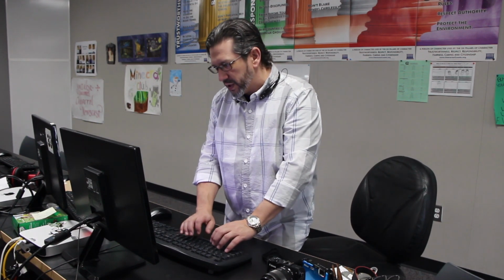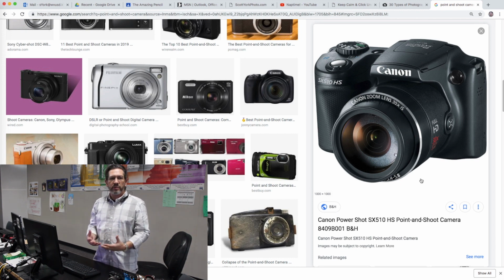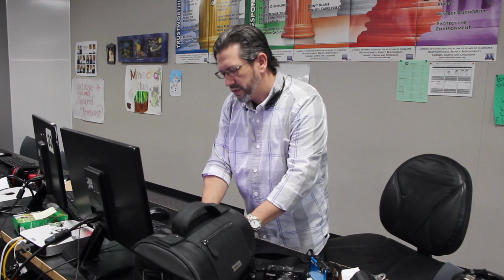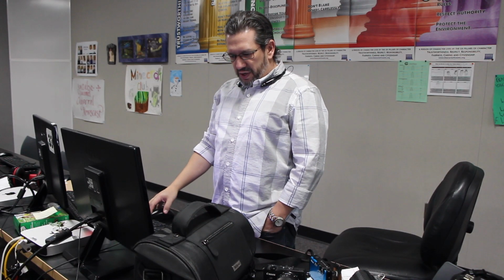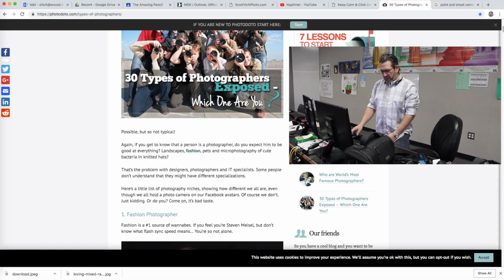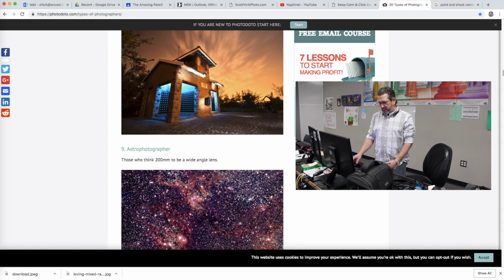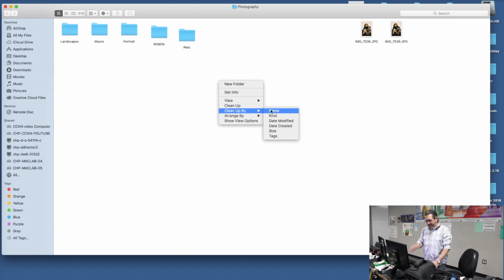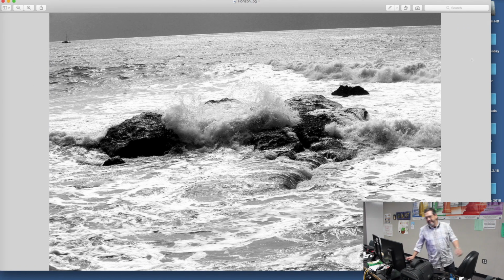Photography Intro Day 1 of 6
2.4.19 - Equipment and Types of Photographers.  Examples of pics.